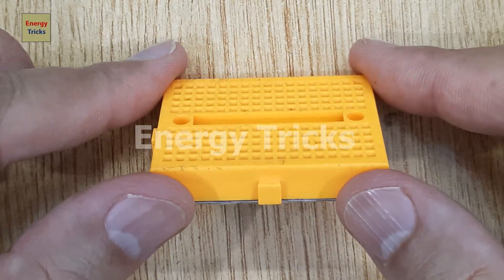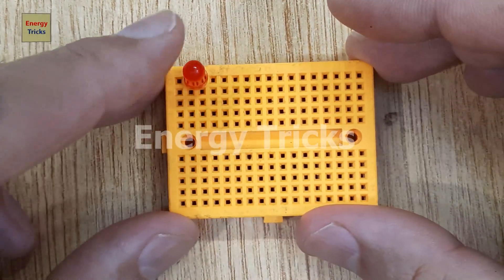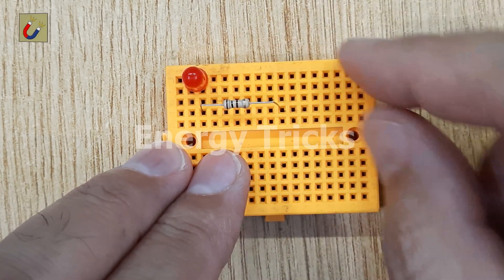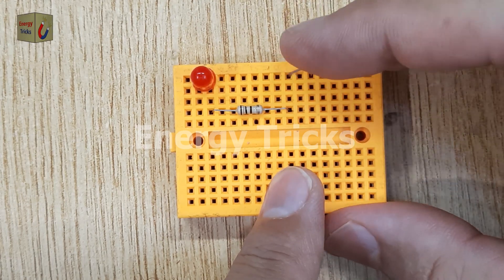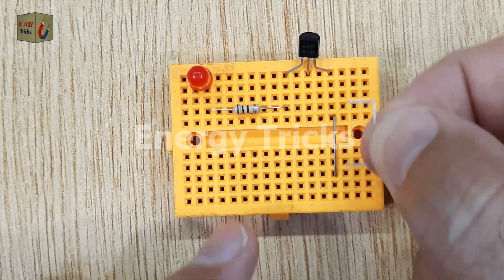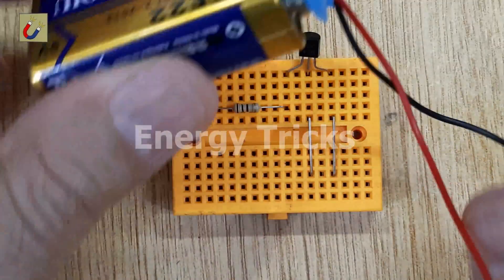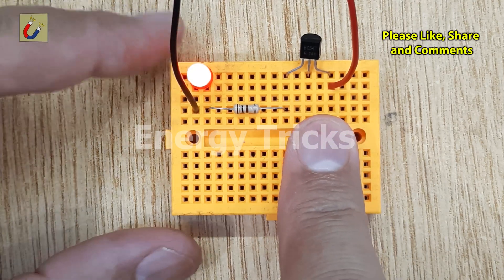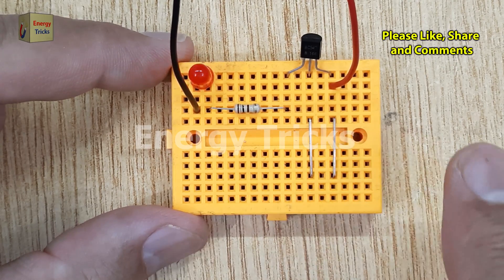How to Make Touch Switch Sensor Circuit on a Breadboard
Today, in this video, I’m going to show you how to create a simple single LED flasher circuit on a breadboard. This project is perfect for beginners and helps you understand the basic working principles of a transistor.

Let’s start by gathering the components.
The first electronic component you’ll need is an LED. I’m using a standard red LED for this project, but you can use any color you prefer. Insert the LED into the breadboard, ensuring the longer leg (the positive or anode) is correctly positioned.

Next, we’ll need a resistor to limit the current and protect our LED from burning out.
I’m using a 100kΩ resistor, which is connected to the breadboard so that one of its legs connects directly to the positive leg of the LED. This resistor will help control the flow of current into the LED and prevent damage.

 Now it’s time to add the key component of this circuit—a BC547 transistor.
Insert the transistor into the breadboard, aligning it so the collector pin connects with the resistor. The BC547 transistor will act as a switch in this circuit, controlling when the LED turns on and off.

For the control mechanism, we’ll use two jumper wires without insulation to simulate touch or external input.
Insert these jumper wires into the breadboard—one connecting to the emitter pin of the transistor and the other connecting to the base pin of the transistor. These jumper wires will act as our simple ‘switch’ that we’ll activate by touching them together with our finger.

Now it’s time to test our circuit by connecting a 9V battery.
Connect the negative terminal of the battery to the negative leg (cathode) of the LED. Then, connect the positive terminal of the battery to the emitter pin of the transistor. This setup ensures that power is supplied to both the transistor and the LED.

Watch what happens when we touch the two jumper wires connected to the emitter and base of the transistor.
When you touch them together with your finger, you complete the circuit and allow current to flow into the base of the transistor. This action causes the transistor to switch on, and the LED will glow brightly.

This simple circuit not only shows how a transistor can be used to switch an LED on and off but also gives you a hands-on understanding of how a touch-sensitive mechanism can work. With just a few components and a breadboard, you’ve created an interactive single LED flasher.